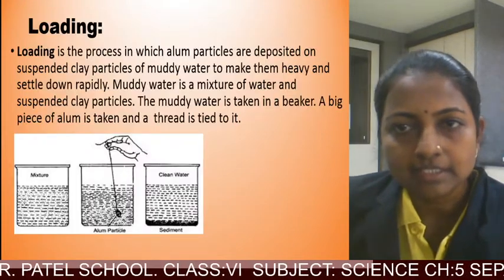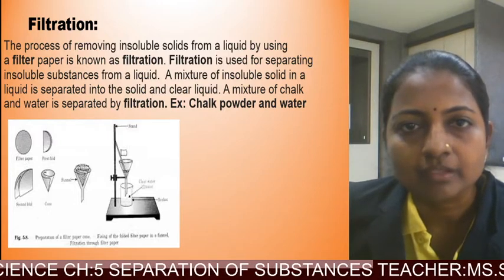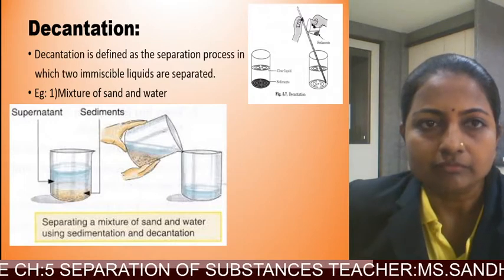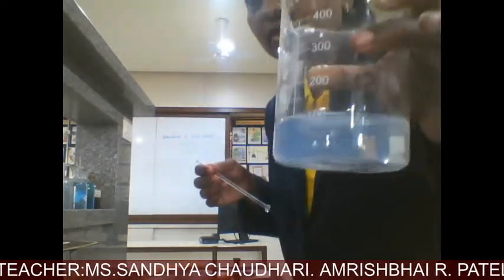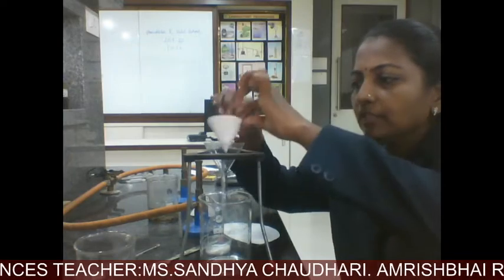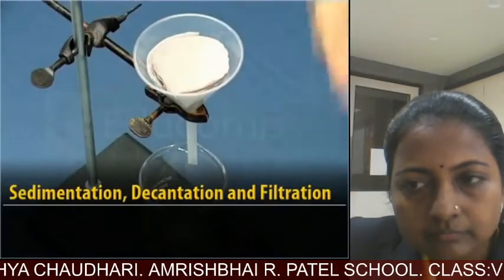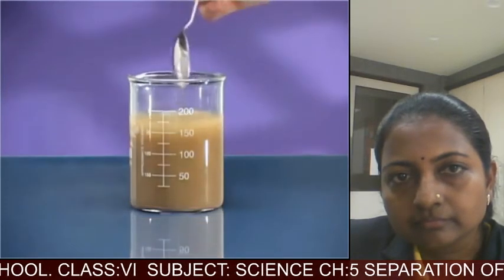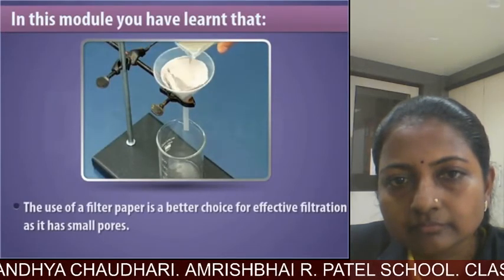Std VI Ch 5 methods of separation part- 3